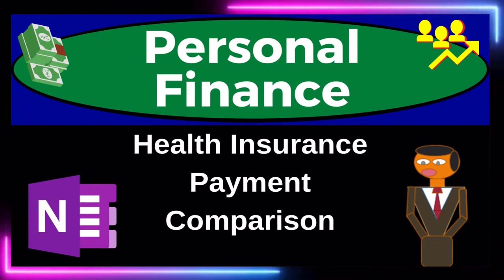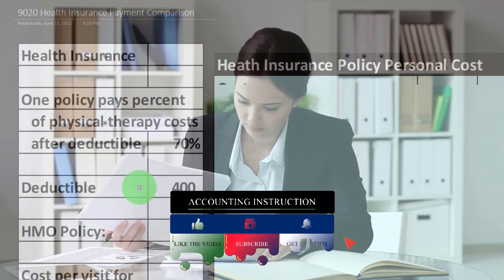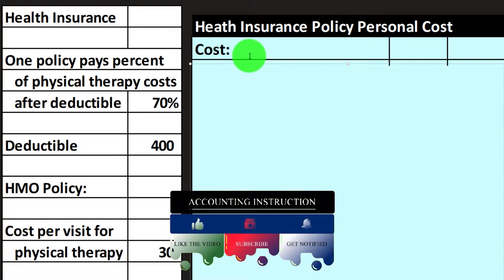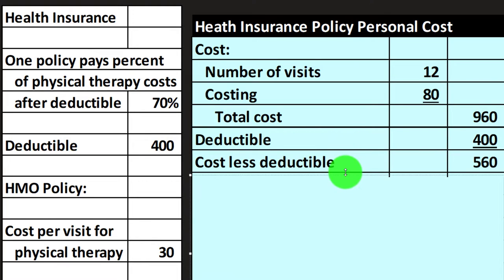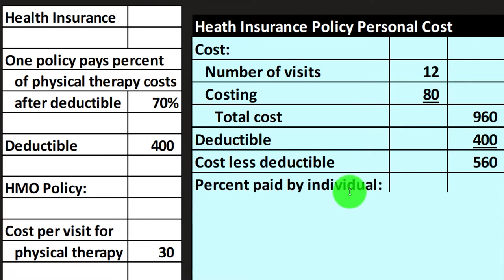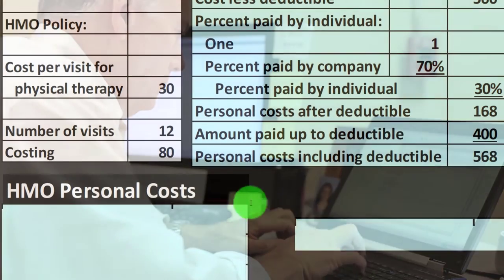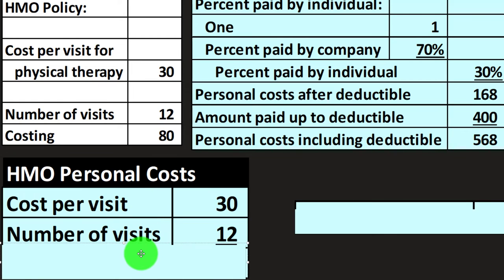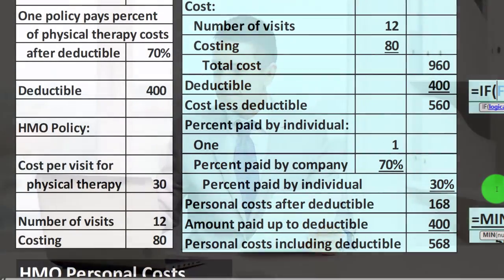Health Insurance Payment Comparison 9020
Health Insurance Payment Comparison
Personal Finance